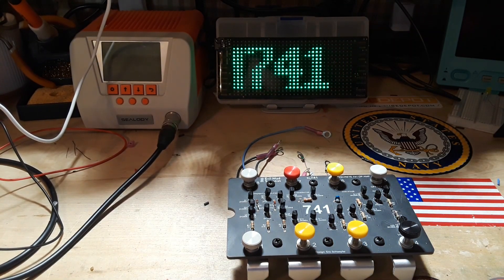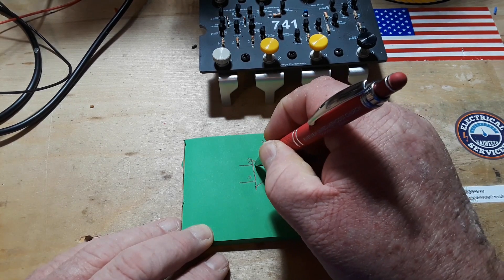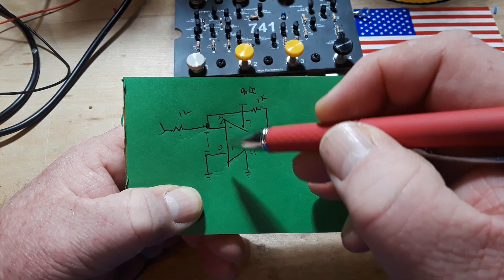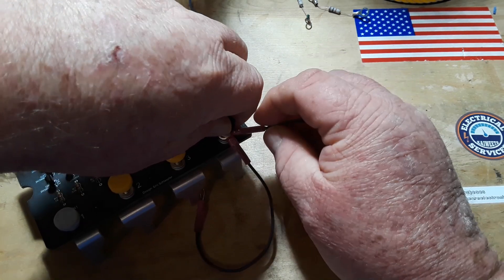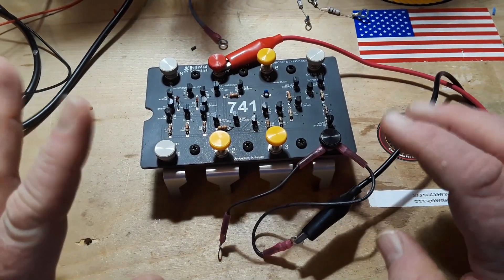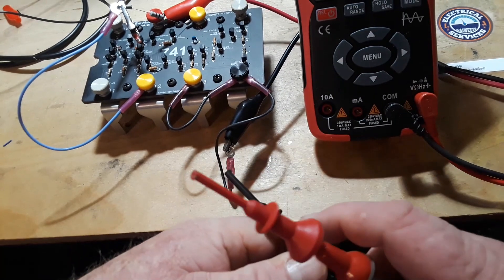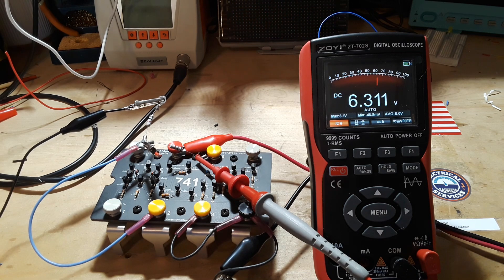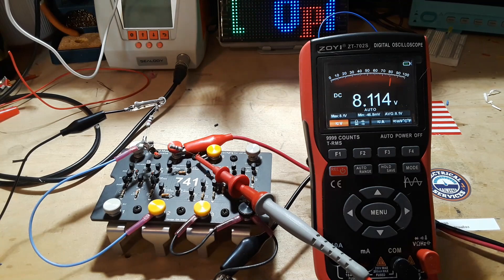OpAmp Inverter - Sponsored By Solderstick Wire Connectors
In this video we take advantage of the opamp's desire to match the inverting and non inverting inputs. By using a feedback resistor before the the non inverting input passes its signal we can take a negative voltage and swap it's polarity.